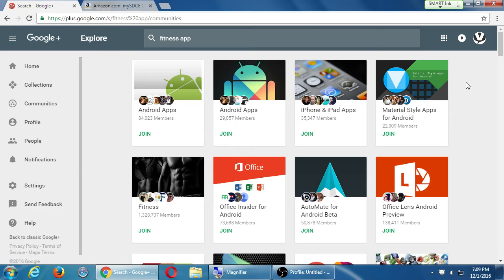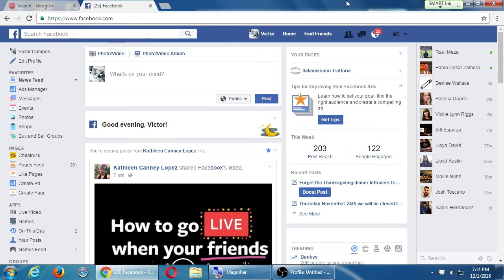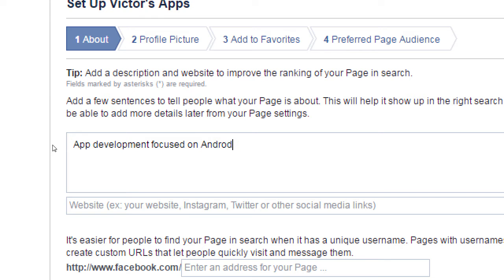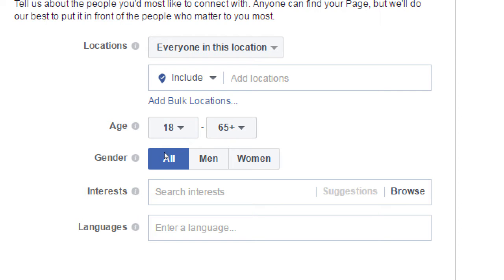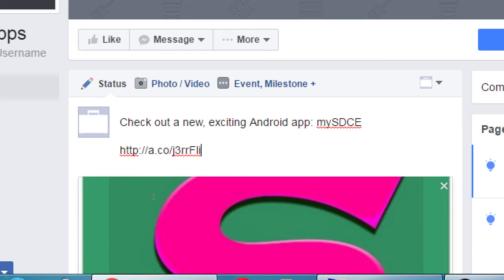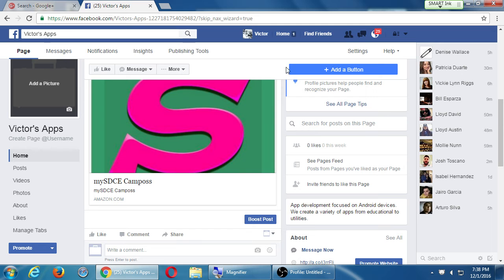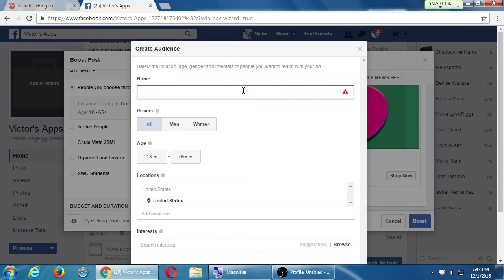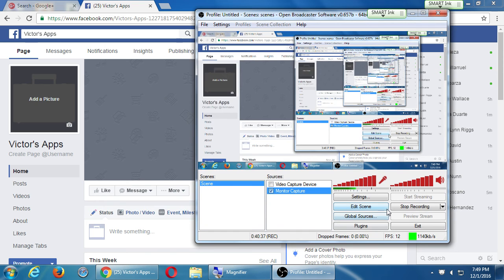SDCE Nov16 Android III 2016 12 01 B